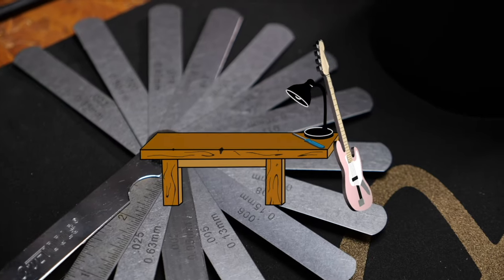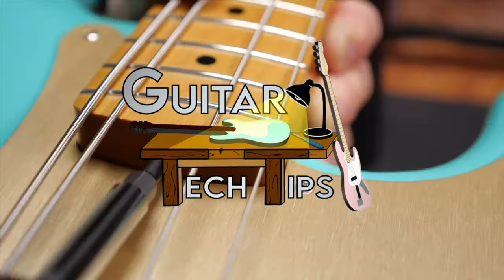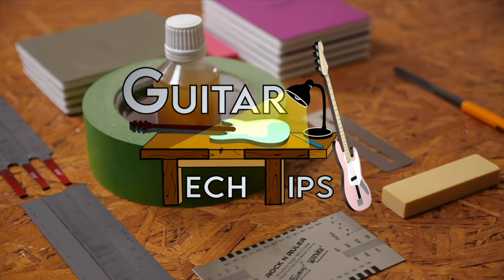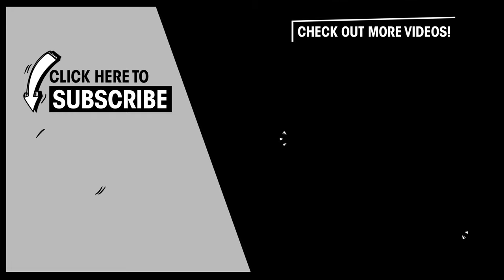The Genius at Fender Custom Shop | Mike Lewis Interview | Thomann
VP of Product Development at Fender Mike Lewis took some time to take us behind the scenes of the Fender Custom Shop. Learn about the development of the 70th anniversary Fender Broadcaster Reissue, how a Teambuilt guitar is built and much more.

Interesting bits and pieces:
0:40 Product Development in a Custom Shop
2:32 The 70th Anniversary Broadcaster Reissue
2:56 The history of the Broadcaster
7:25 Which Broadcaster to reissue?
9:02 Available Versions
11:17 Broadcaster Neck
12:33 Broadcaster Pickups & Wiring
19:39 Reissues with a modern touch
21:14 Tonal difference of a reverse wound reverse polarity Strat pickup
23:35 The complexity and importance of sound
25:43 How the Fender Custom Shop works
29:06 How a Teambuilt Guitar is built
33:46 Why buy a Custom Shop guitar?
36:52 Where are the parts sourced?
38:47 Thanks Mike!